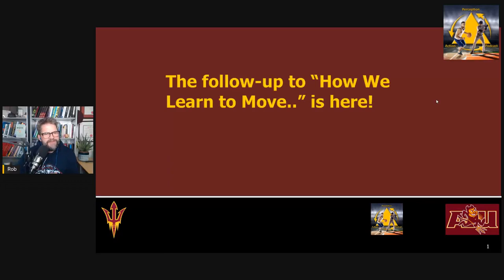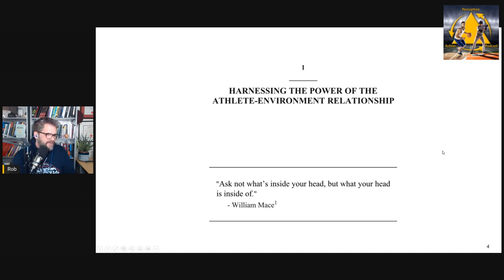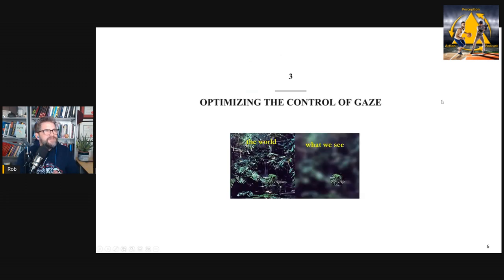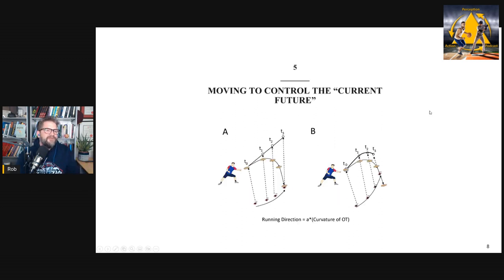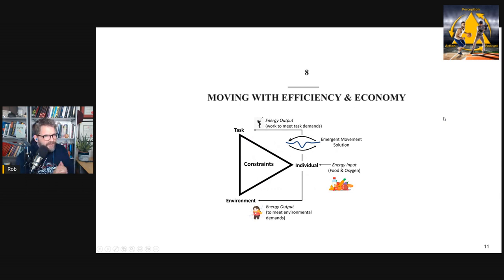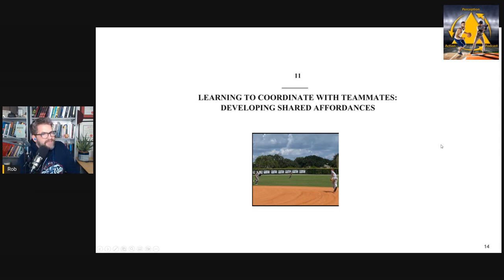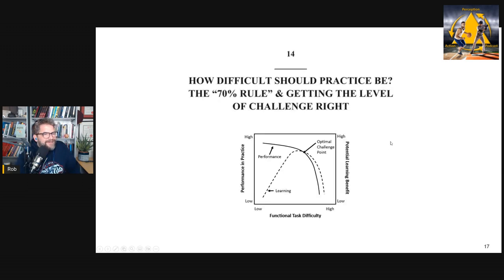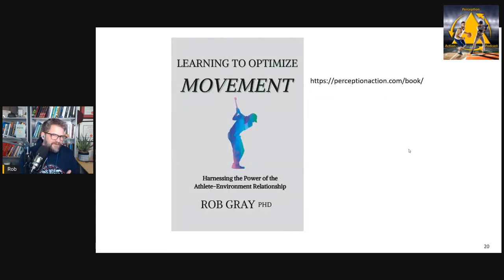My NEW Book is here!! Learning to Optimize Movement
A chapter by chapter preview of my new book "Learning to Optimize Movement: Harnessing the Power of the Athlete-Environment Relationship", the follow-up to the best-selling "How We Learn to Move.." Available on Amazon now